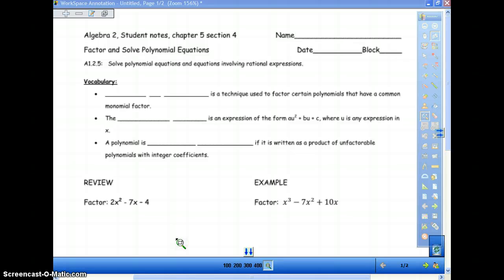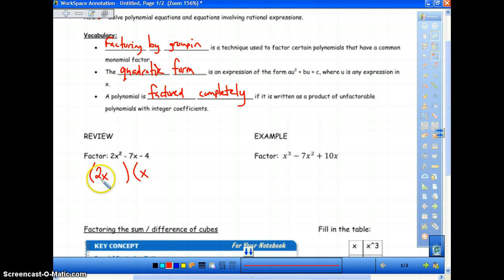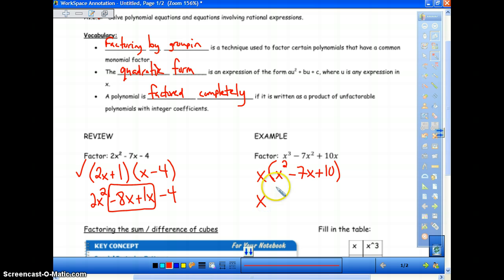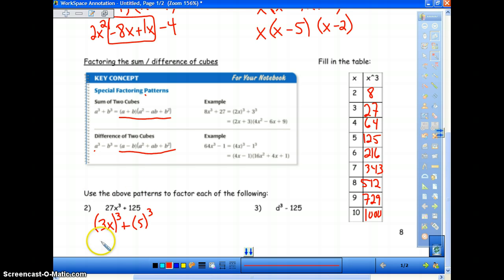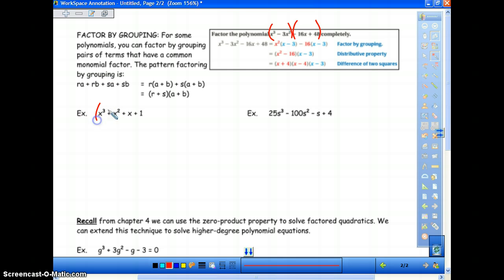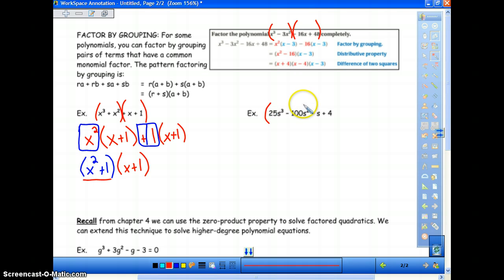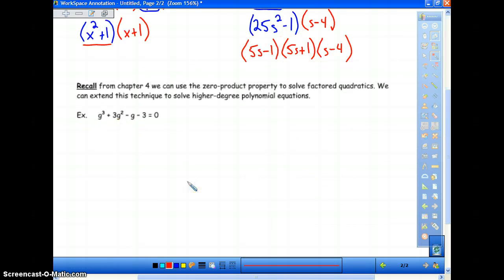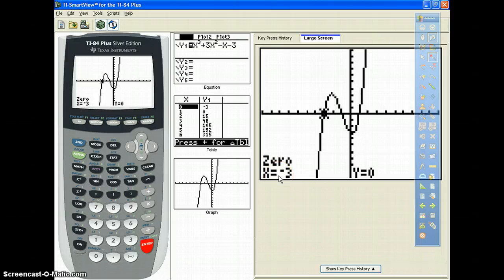Honors Algebra 2 Section 5.4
Factor and Solve Polynomials